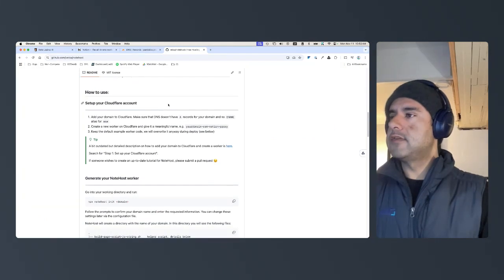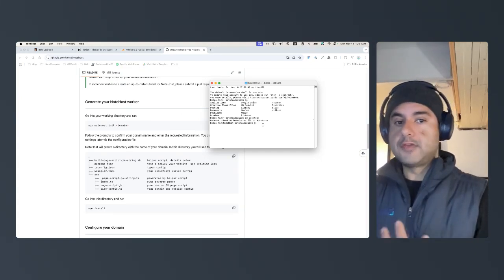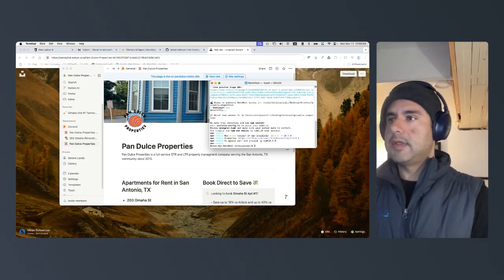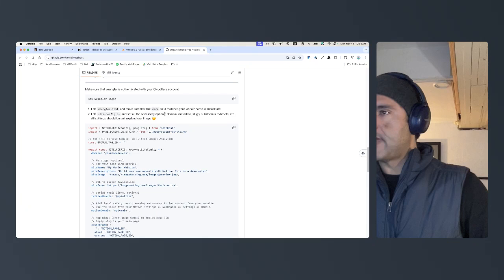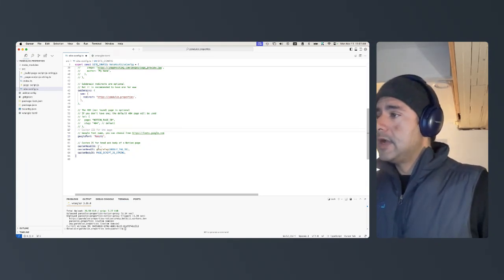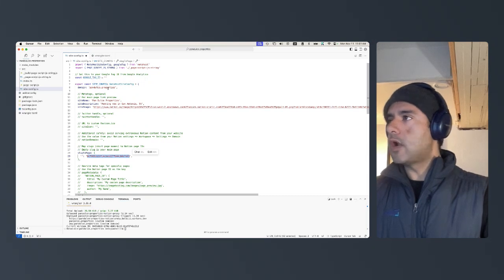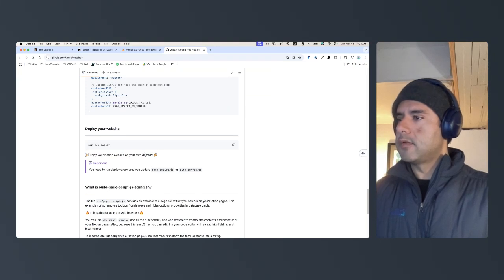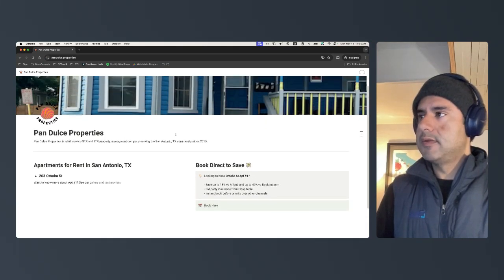How to connect custom domains to Notion for free using NoteHost + Cloudflare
Let Notion host your webpage for free!

NoteHost repo: Search for "NoteHost"